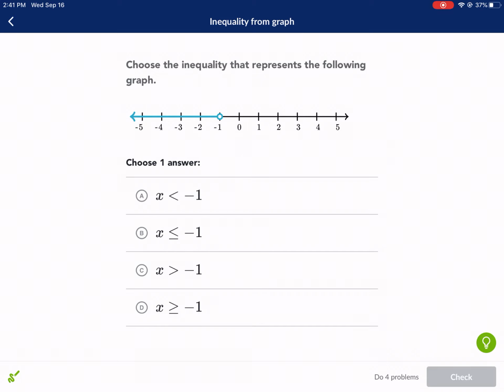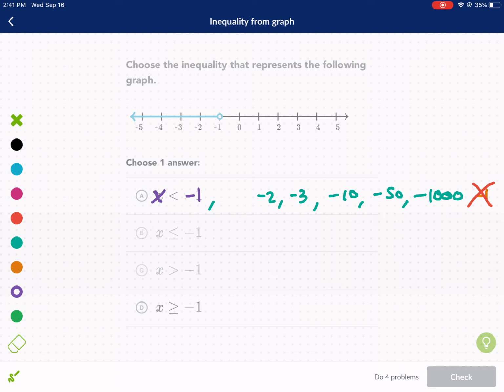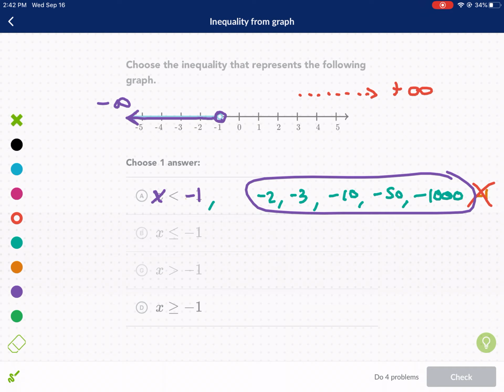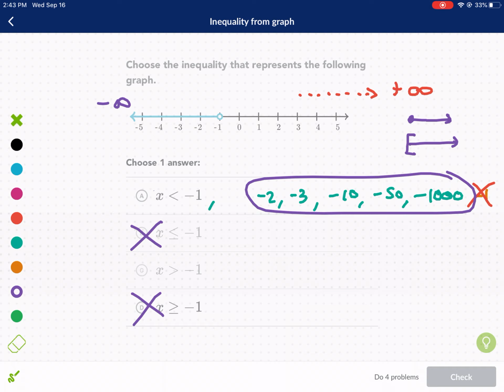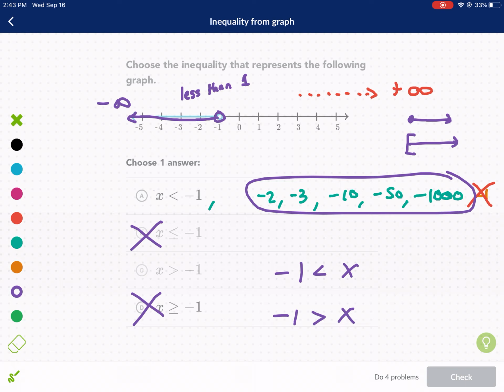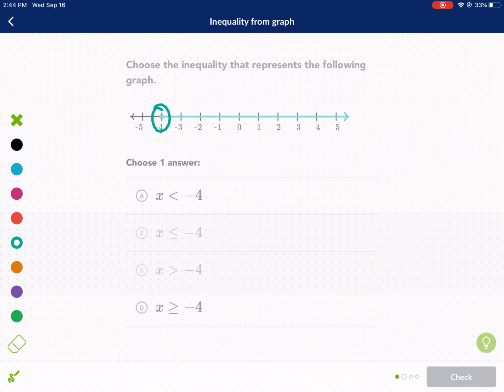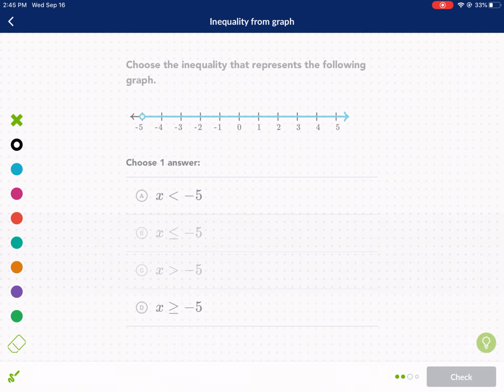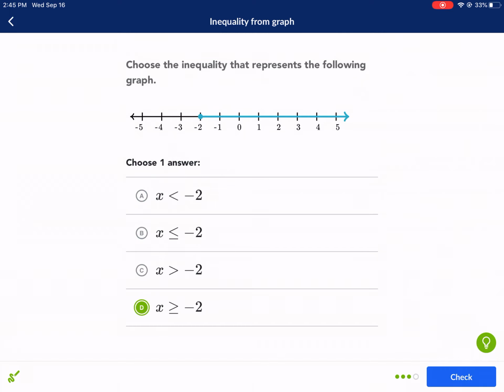Khan Academy Tutorial: inequality from graph